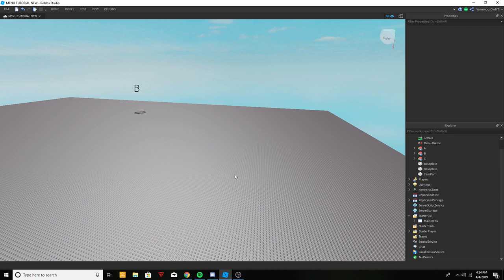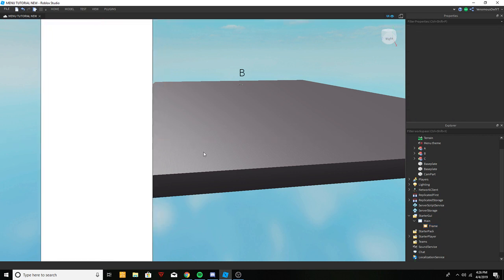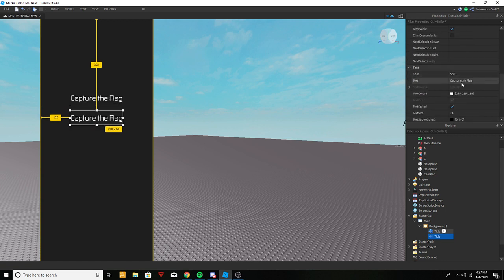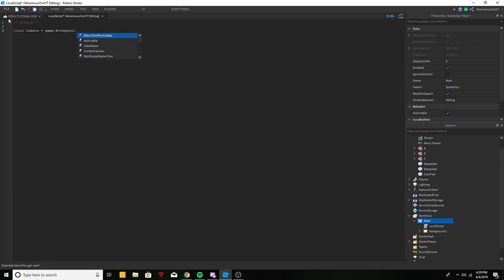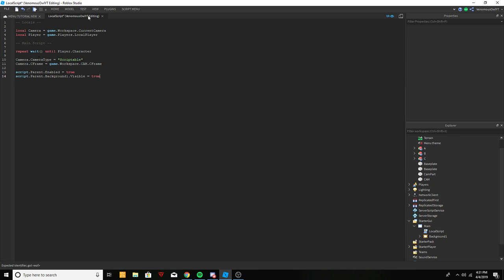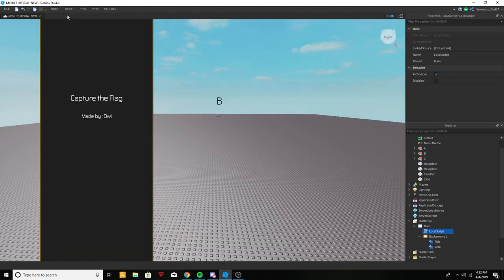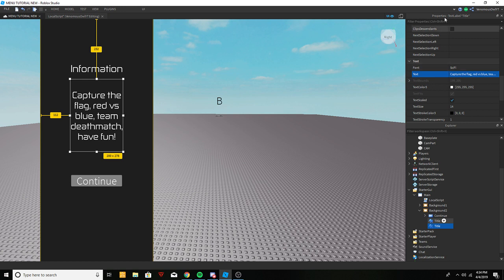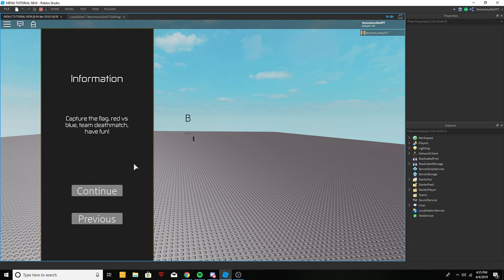Roblox Scripting Main Menu - [PART 1] Camera Manipulation and Back Button!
Hey guys and welcome back to another video! In this one, this is part 1 of my NEW Main menu series featuring Class Selection, Spawn Selection, Camera Manipulation, and Back Buttons!

Enjoyz!!